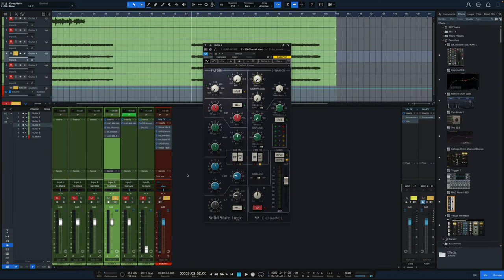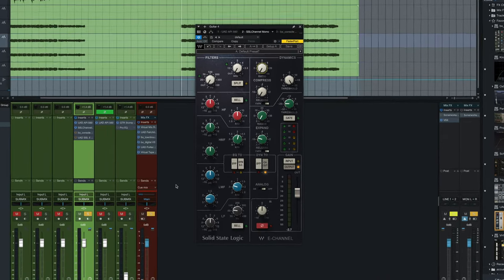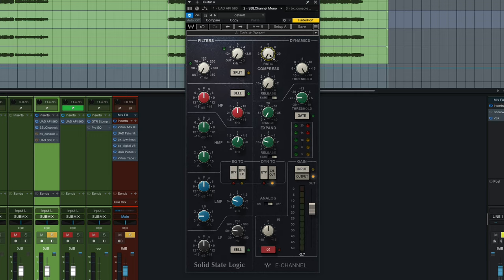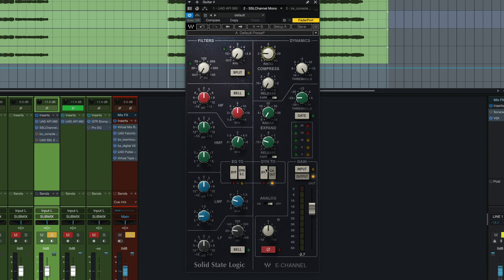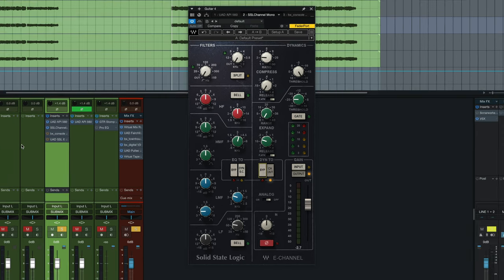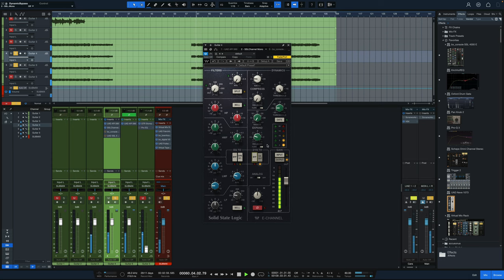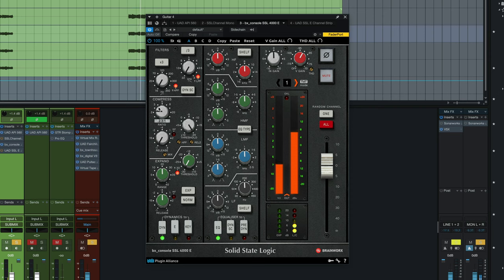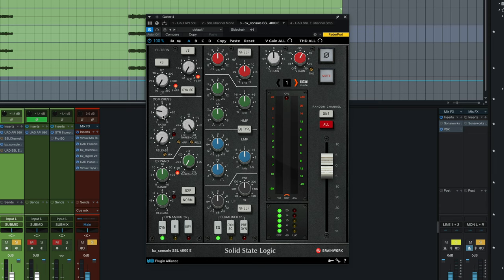Joe Barresi Guitar Compression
0:00 - Intro
0:32 - Compression Settings
2:25 - Null Test
3:21 - bx_console
4:05 - Conclusion